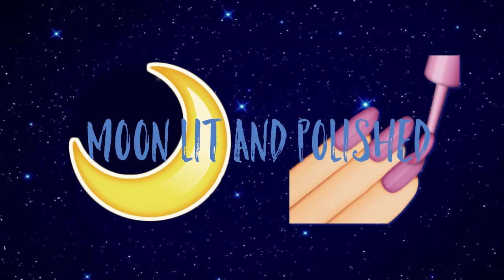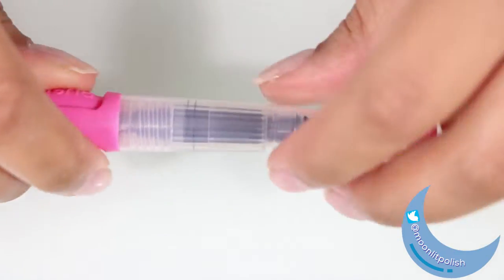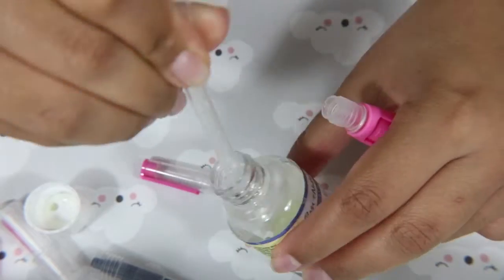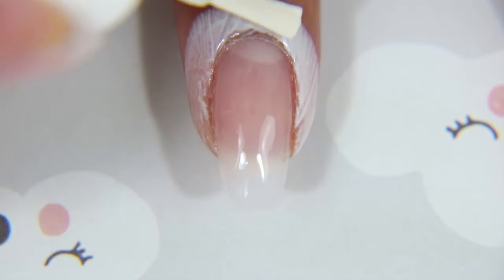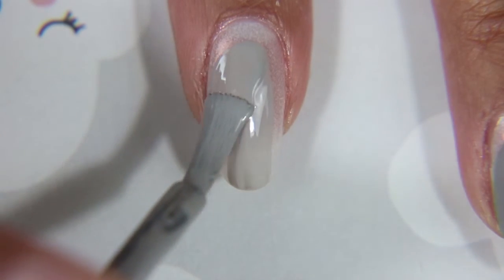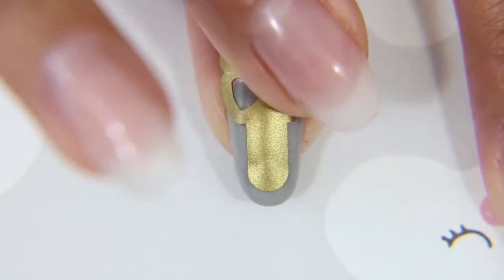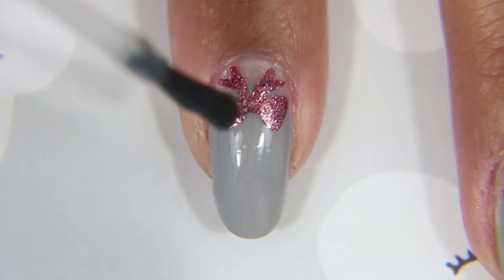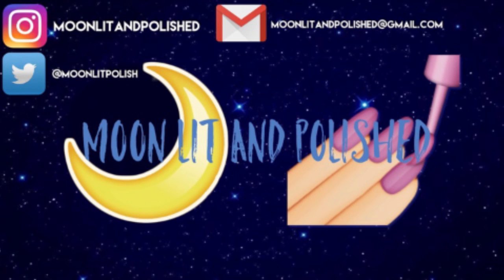DIY Cuticle oil Pen + Simple Mani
Jojoba oil $11
Water Brush pen set $7.99
Vitamin E Oil $11

Almond Coconut Milk scented oil $2.95+

My faves!
Gel Soak off clips $9.99

Nail Lamp $26.99

1. I am not a professional. My opinions are that of an amateur who enjoys doing her nails at home. (I hate that I have to add this because I think it is fairly obvious. But it is relevant information and important.)

2. I don’t want you guys to hurt yourselves. Please, read and follow the instructions given with any product you buy that you are unfamiliar with.

3. No one is going to pay me for my opinion. My opinion is not for sale…but make me an offer (That was sarcasm, in case you were wondering). They are just links to the sites where I purchased the products in the video. (Unless they were sold out on that site, then I try to provide a secondary link.)

4. I buy a lot of stuff from wish.com. Most things from that site can take up to a (1) month to arrive. The reason I get more of my things from Wish rather than AliExpress or Ebay is simple; I have had better experience with their customer service. When an item I ordered is defective/lost/broken/ or not as advertised I just send a quick email with a photo of the product and a short description of the problem. As long I do this within 30 days of receiving the product then they will give me a refund. I almost never get refunds from Ebay, even when the items I buy fail to arrive. Also, the sellers are usually extremely rude. AliExpress has made me go through some really long return processes. I think they do that hoping that I will just give up and forget to get my money back.